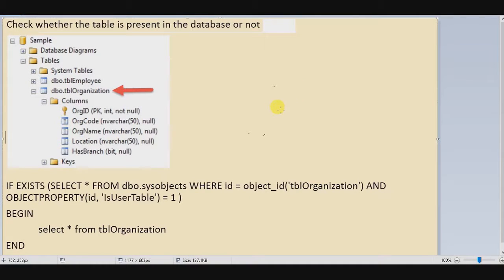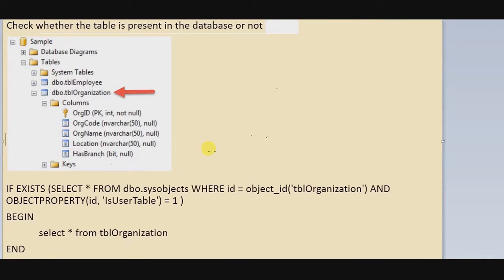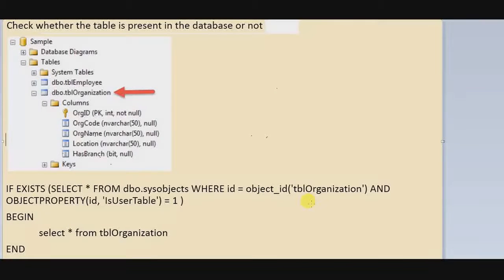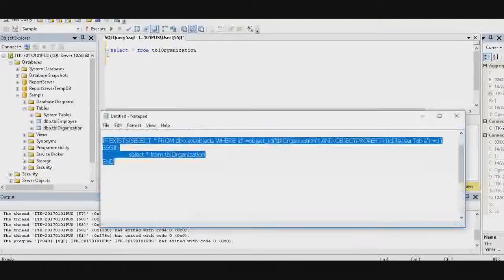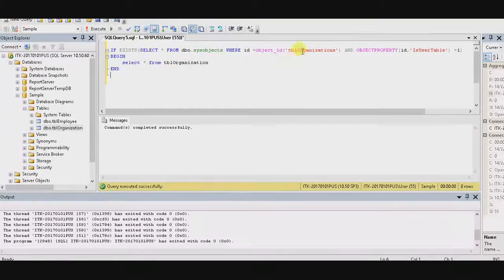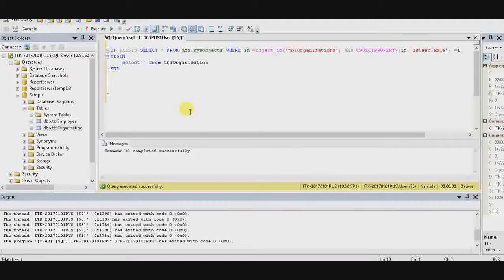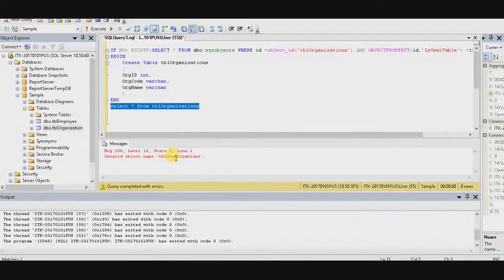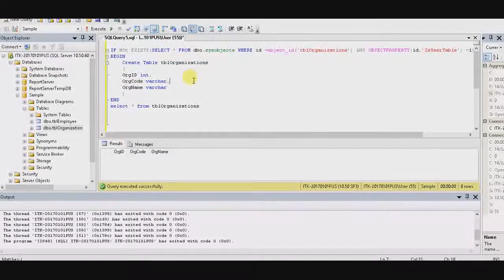1- Table is present in database or not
IF EXISTS (SELECT * FROM dbo.sysobjects WHERE id =object_id('tblOrganization') AND
OBJECTPROPERTY(id,'IsUserTable')=1)
BEGIN
 select * from tblOrganization
END